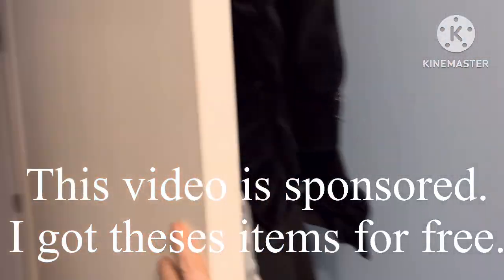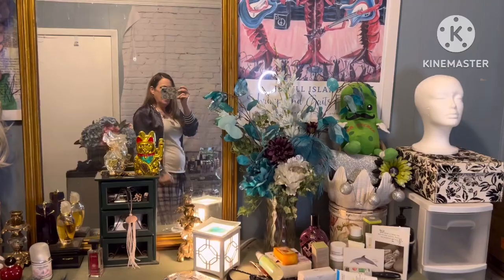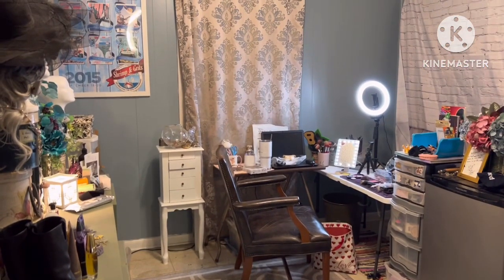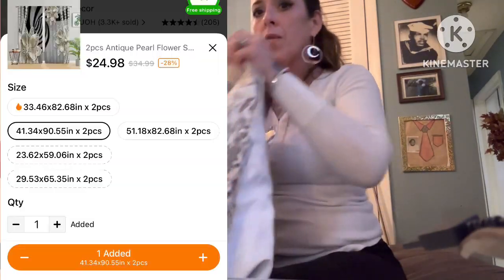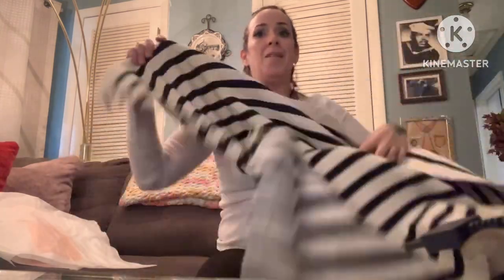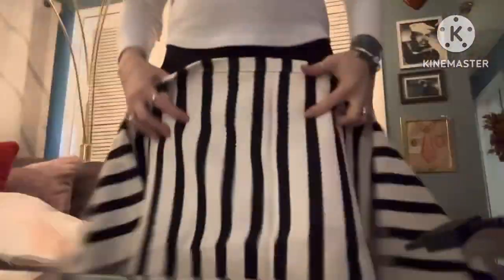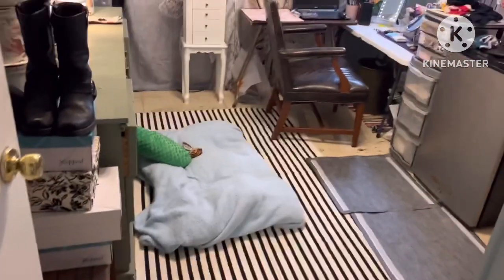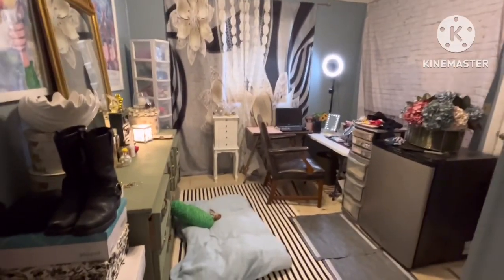TEMU HAUL PT.2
Thank you so much for stopping by and for all of  your support!

⬇️Links and prices below⬇️
Women's Sports Two-piece Set, Striped Long Sleeve Top & Pants For Fall & Winter, Women's Clothing $20.99💰
Solid Slanted Shoulder Short Sleeve T-shirt, Asymmetrical Casual Loose Summer T-shirt, Women's Clothing $6.99💰
Autumn And Winter Fashion Print High Waisted Wide Leg Bunched Feet And Velvet Thickened Sweatpants Pants Women's Casual Pants $12.99💰
Come save money on Fetch with me! Sign up w/ code 4KEYDM & get 2,000 pts See you there!

Robyn's Mecari link for beauty items makeup and other cool stuff!!